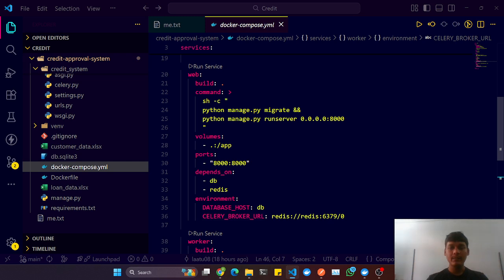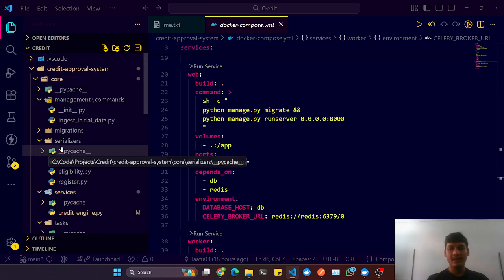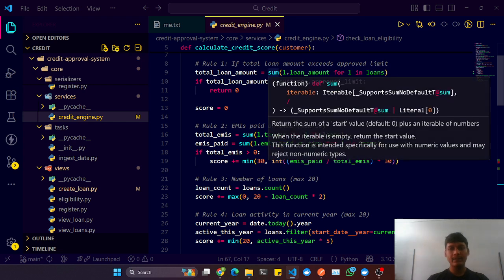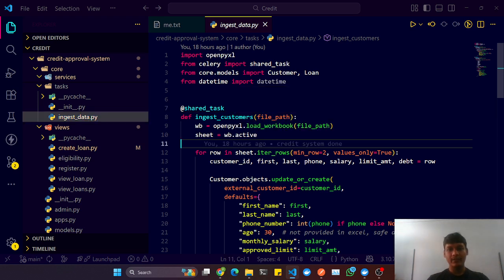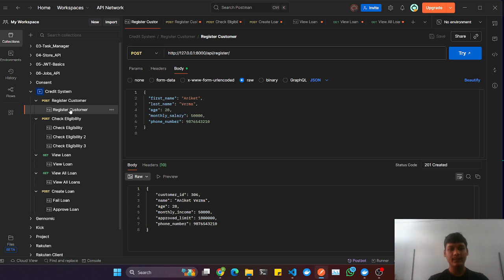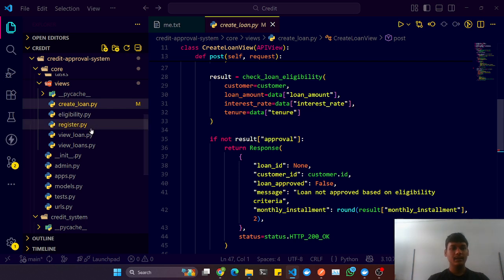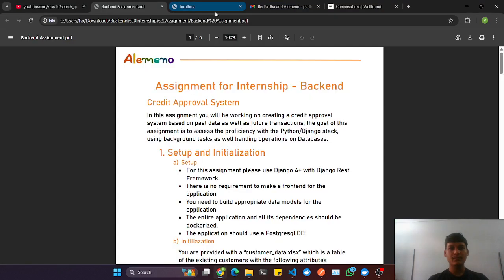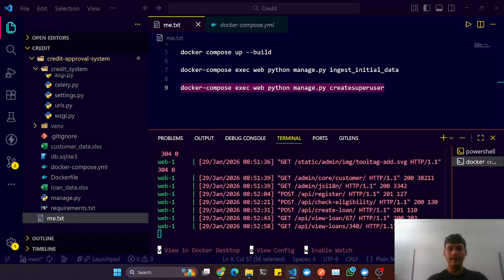Credit Approval System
In this video, I walk through the design and implementation of a Credit Approval System backend built using Django and Django REST Framework.

The project simulates a real-world loan approval workflow where customer creditworthiness is evaluated using historical loan data, credit score rules, and EMI affordability checks.

Tech Stack

Django & Django REST Framework

PostgreSQL

Celery & Redis (asynchronous background tasks)

Key Features

Asynchronous ingestion of customer and loan data using Celery

Dynamic customer registration via REST API

Credit score calculation based on:

Past loan repayment behavior

Number of loans taken

Loan activity in the current year

Total loan exposure vs approved credit limit

Loan eligibility checks with interest-rate correction logic

EMI affordability validation

Clean separation of business logic using a service layer

Fully containerized setup for easy local execution

API Endpoints Covered

POST /api/register/ – Register a new customer

POST /api/check-eligibility/ – Check loan eligibility and corrected interest rate

POST /api/create-loan/ – Create a loan if eligibility criteria pass

GET /api/view-loan/{loan_id}/ – View loan details

GET /api/view-loans/{customer_id}/ – View all loans for a customer

Project Highlights

Follows clean backend architecture principles

Database schema managed using Django migrations

Business rules isolated from controllers for maintainability

Production-style async task handling and Dockerized setup

This project was built as part of a backend assignment and demonstrates practical system design, API development, and real-world decision logic.